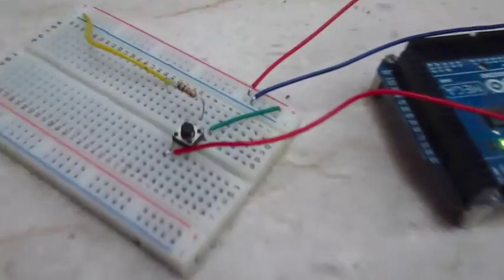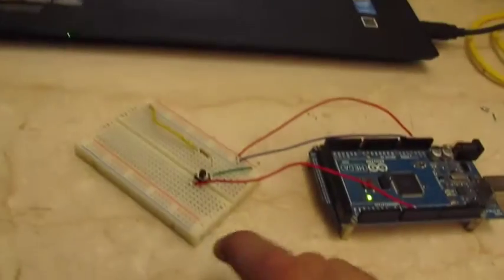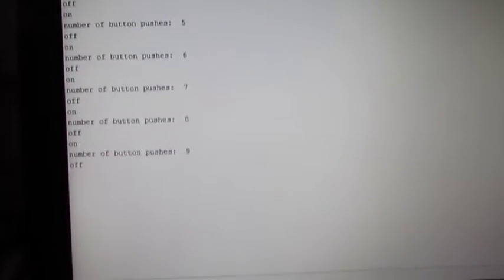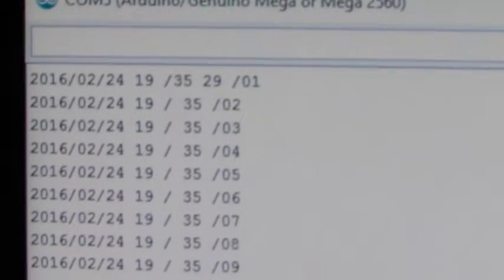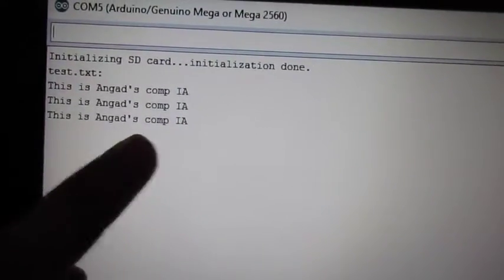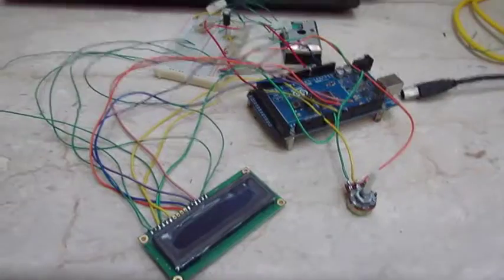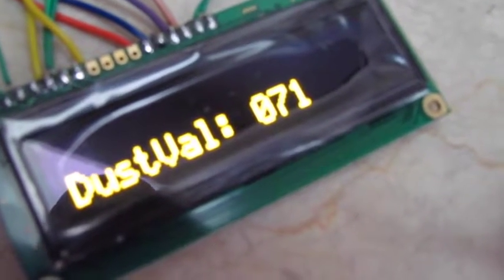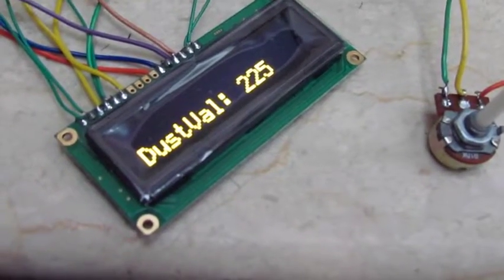Air Quality Monitoring Device - IBDP Computer Science SL Internal Assesment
This was my computer science IA for IBDP. It's an air quality monitoring device. All the code is open source and can be found here: